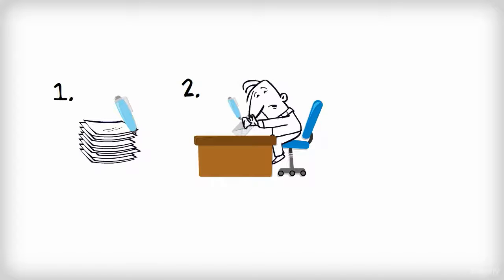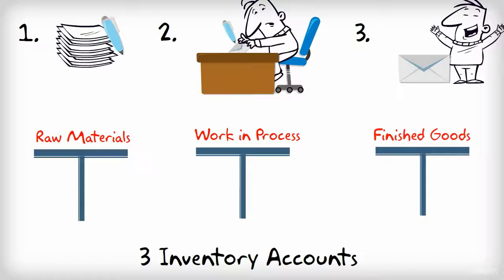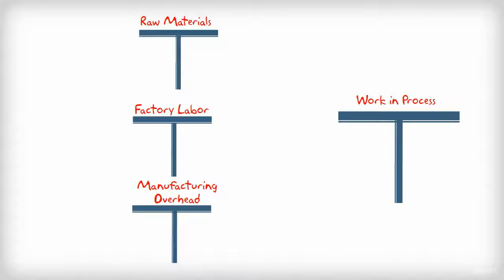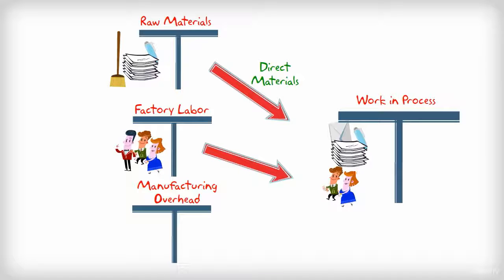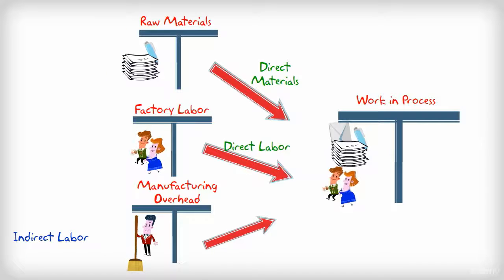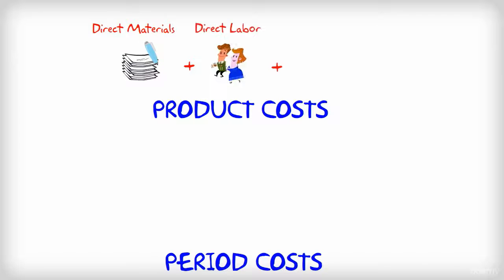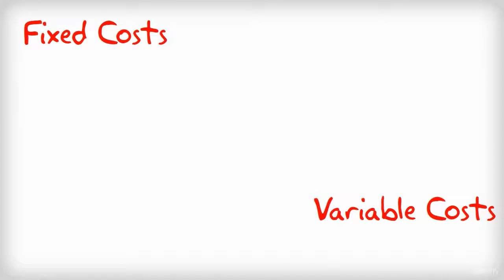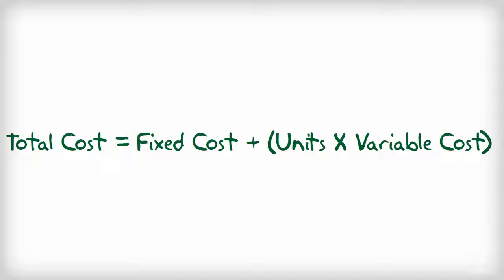Intermediate Accounting 1: Easy. Fast. Simple! : Manufacturing Companies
Intermediate Accounting 1: Easy. Fast. Simple!
Experience the "Aha" moment in accounting. Prepare yourself for the CPA exam.